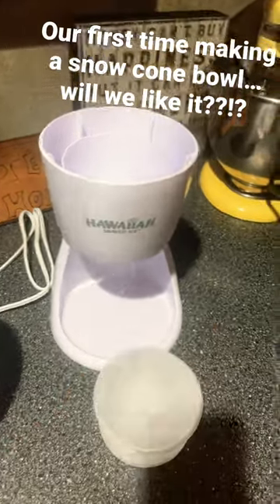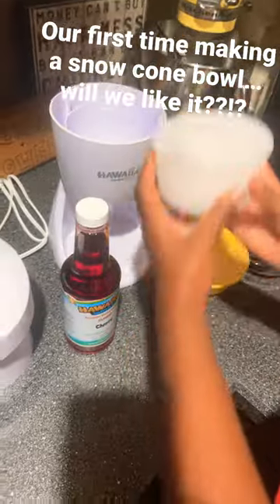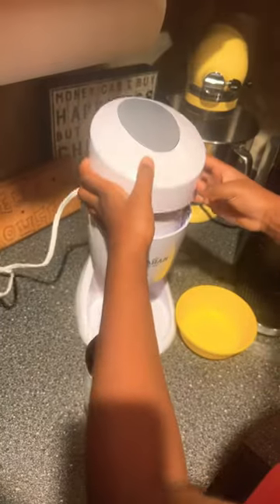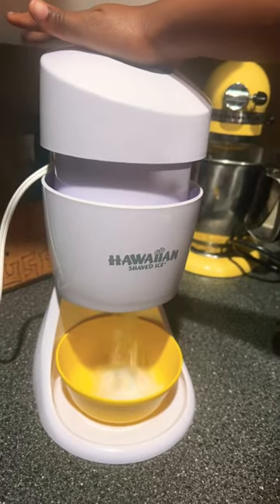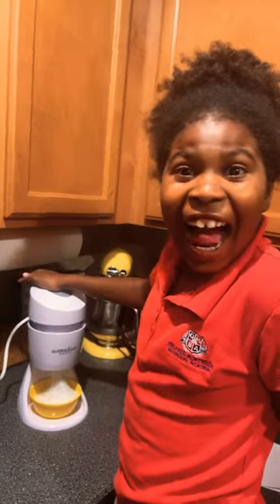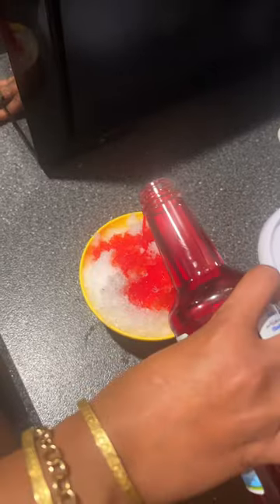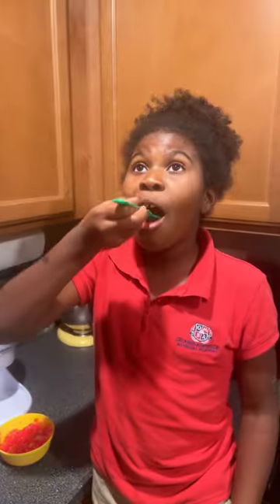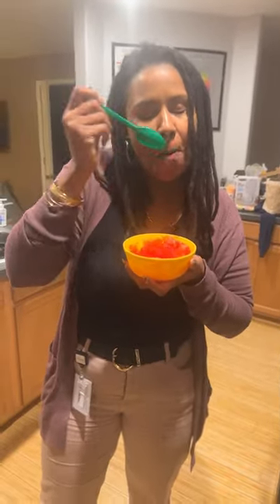Snow Conessss! Check out our new snow cone machine!